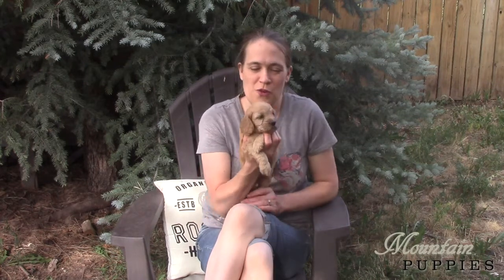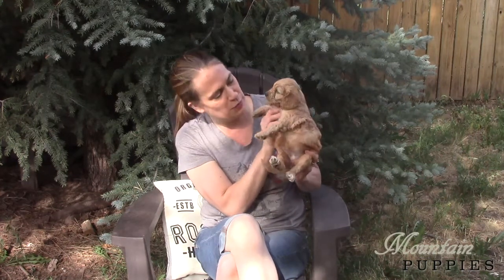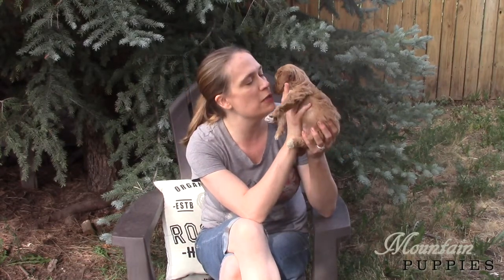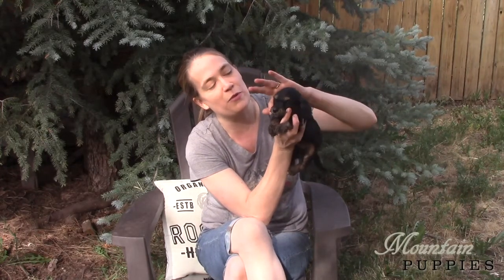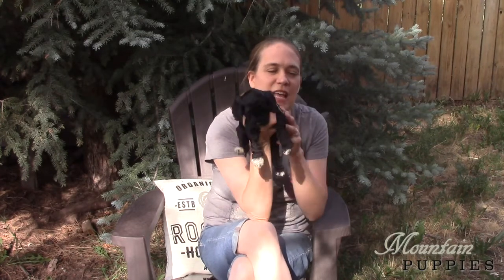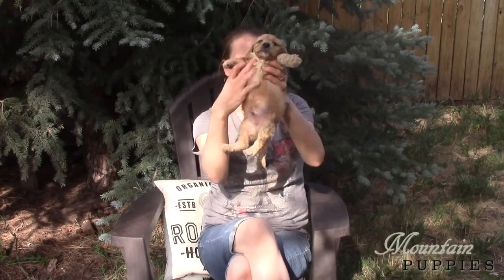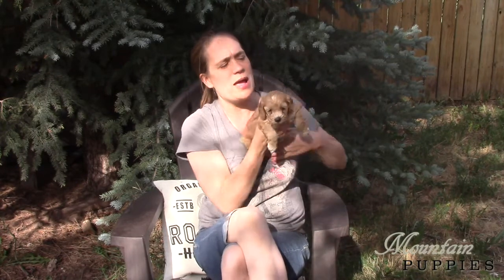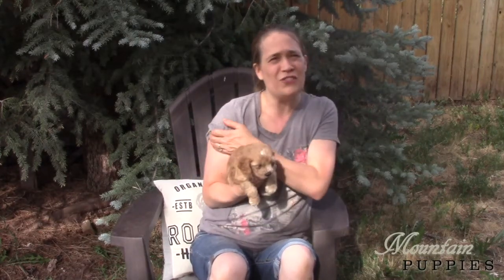Cockapoos - Spring 2020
Bella and Lucky's Puppies are 5 weeks. They are the cutiest thing ever. Each has a home waiting for them.  We are accepting deposits for the winter 2021 litter.